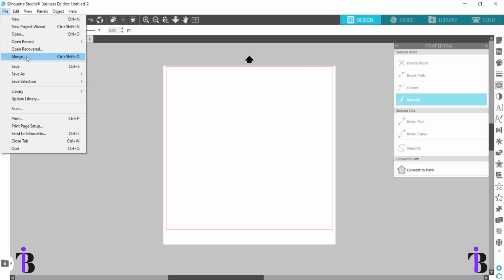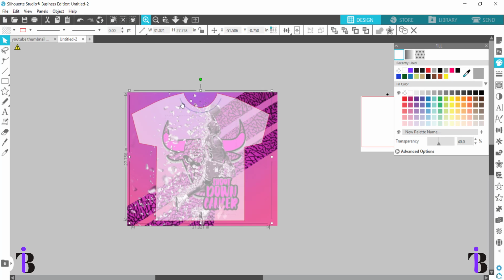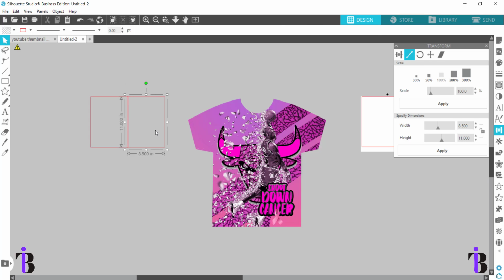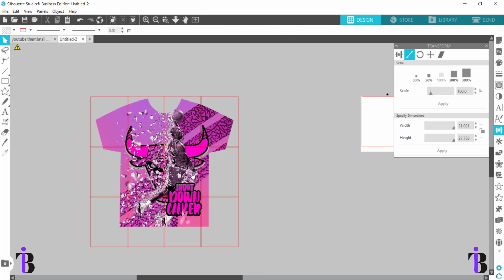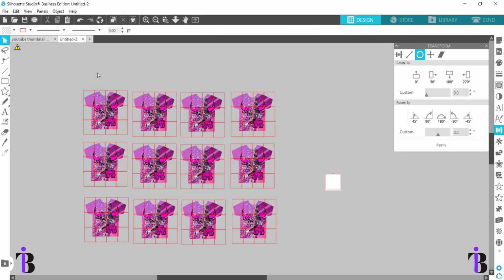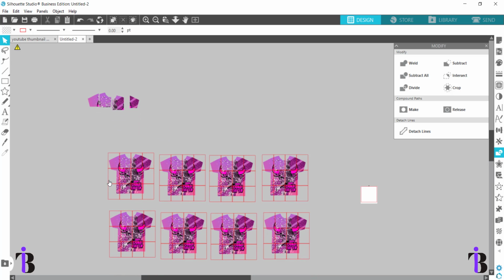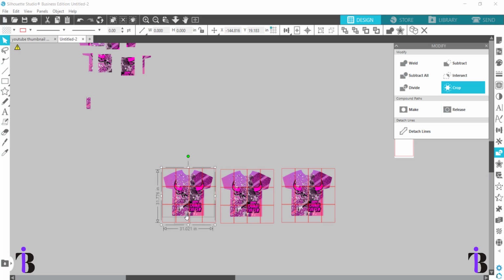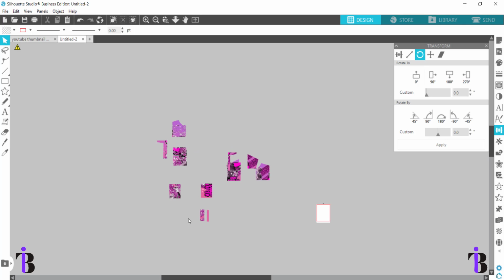How to: use innate lab templates in silhouette